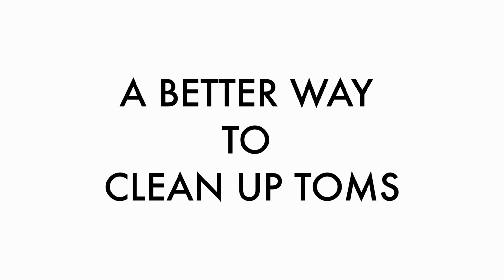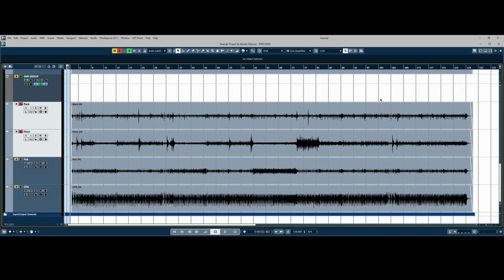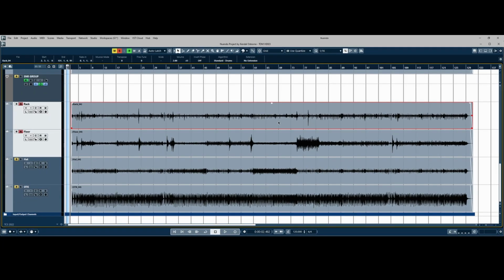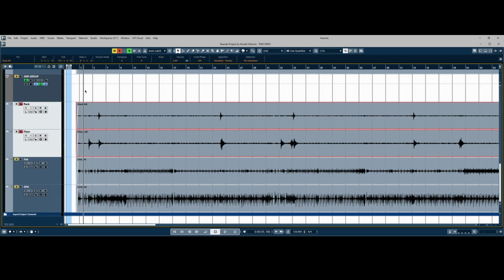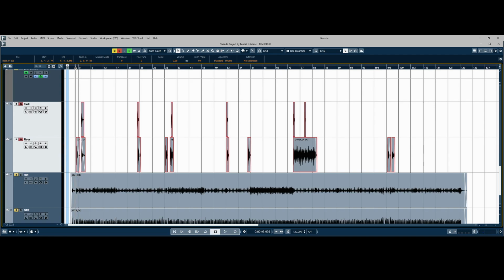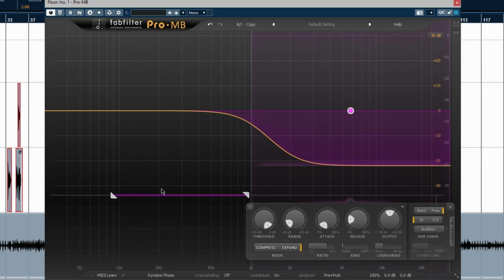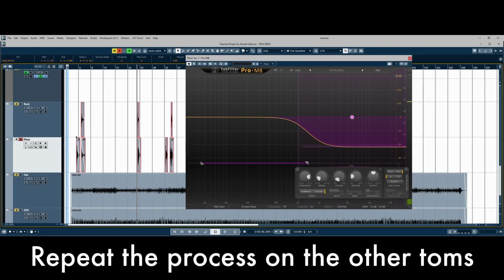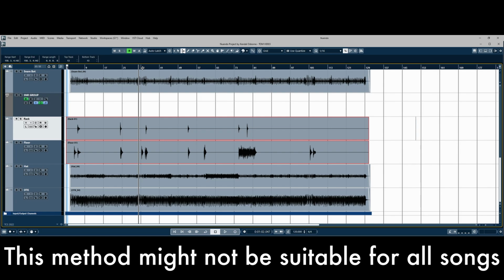A Better Way to Clean Up Your Tom Tracks - Control Cymbal Bleed, Tom Rumble, and Sustain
In this video, we're going to talk about my 3-step method for editing and cleaning up toms for your productions. This involves the use of  1) a visual aide to help you see the transients, 2) some basic editing, and 3) the use of a multiband expander. Hope you enjoy. This will help you clean up cymbal bleed / tom bleed / tom rumble from your drum mixes, which will lead to a better result overall.